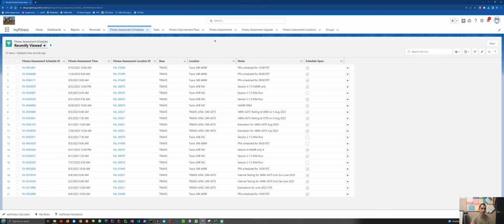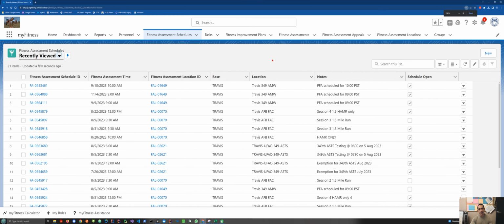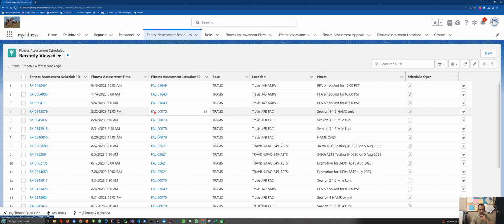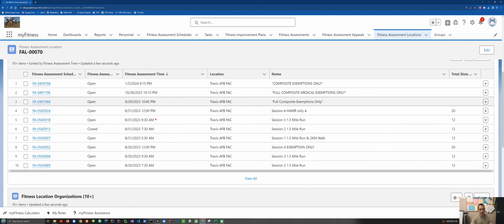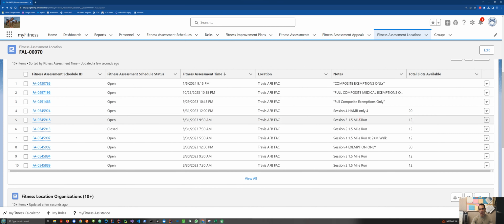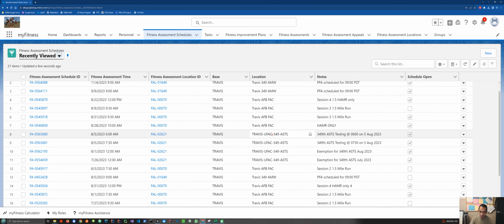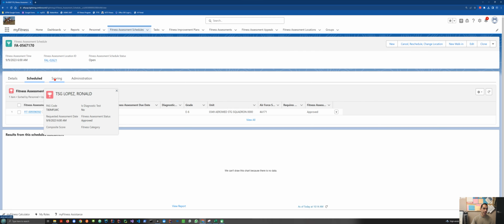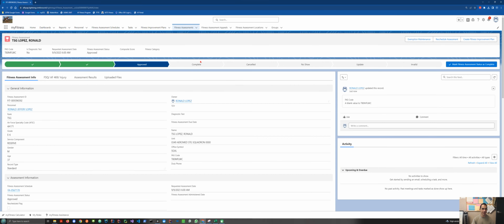Creating a PFA Schedule and Scheduling Members